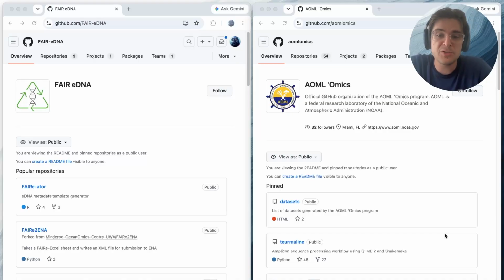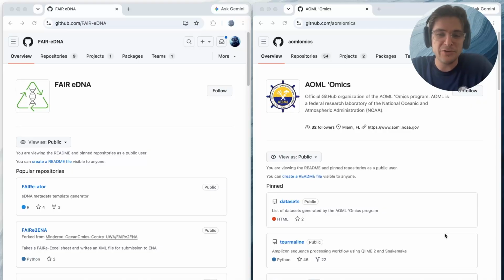8: FAIRe Recap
OBON FAIR eDNA Workshop Tutorial 8: FAIRe Recap, by Bayden Willms, Northern Gulf Institute, Mississippi State University; NOAA's Atlantic Oceanographic & Meteorological Laboratory (AOML)

Recap on the FAIR eDNA data format before learning about downstream software tools which are built for it.